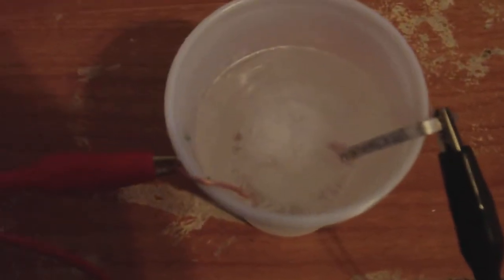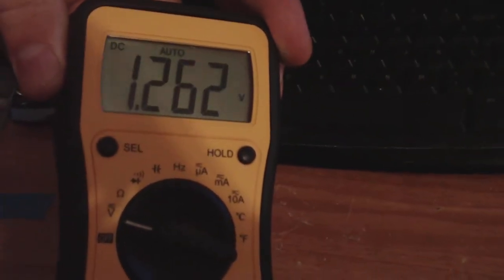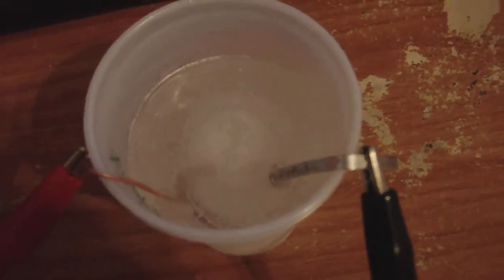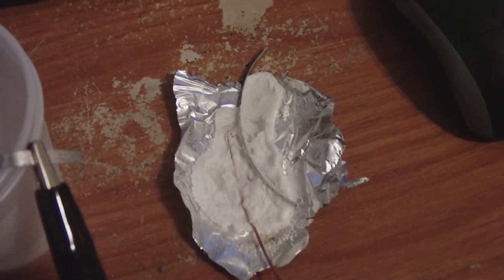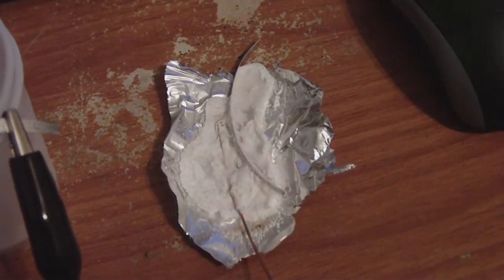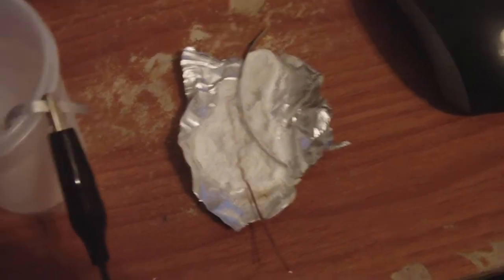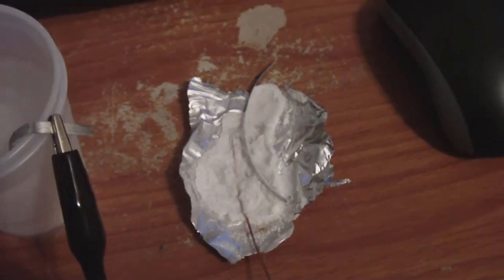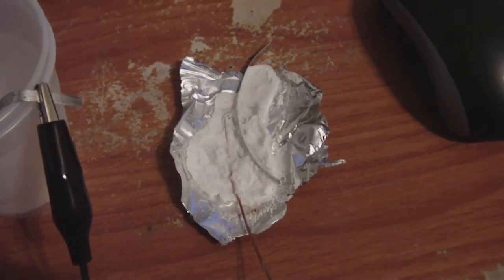Frozen water battery melting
As the frozen water battery melts it can now produce voltage.